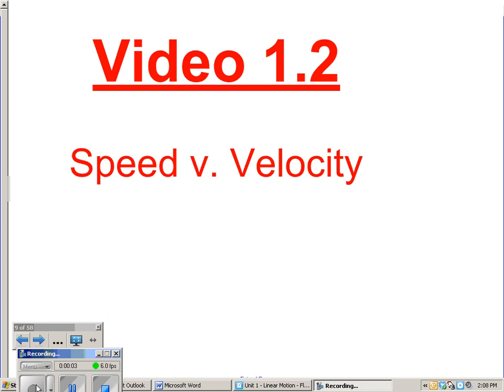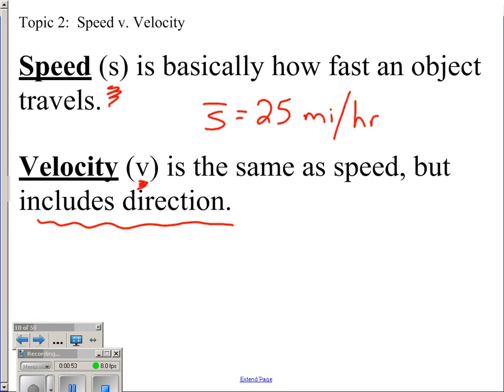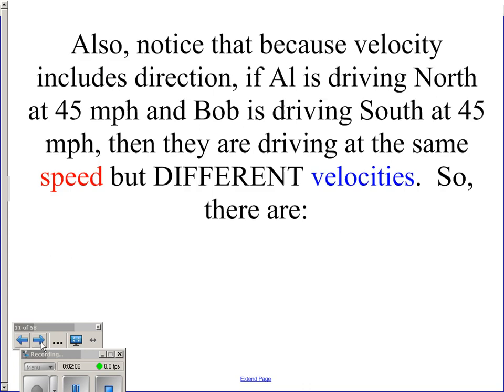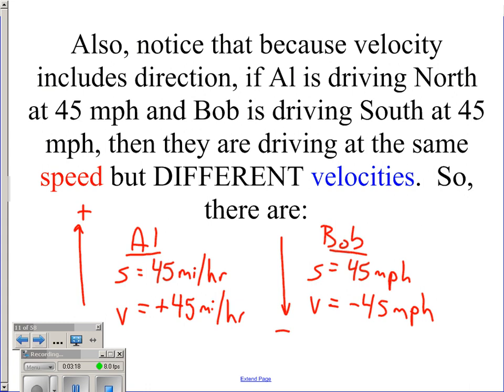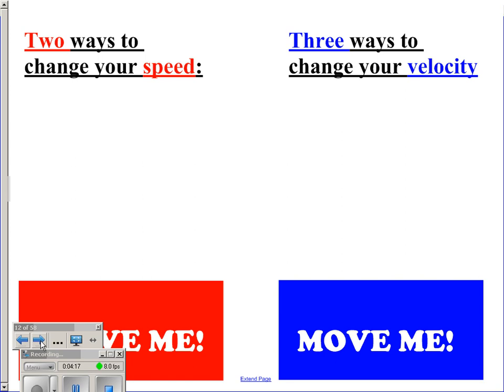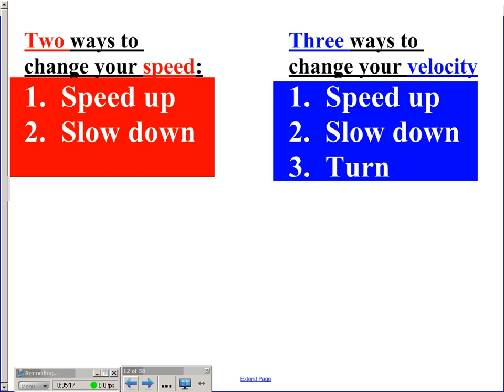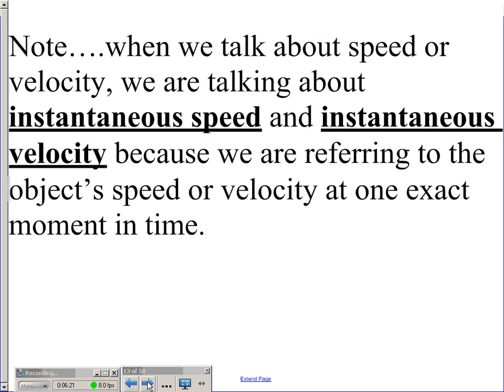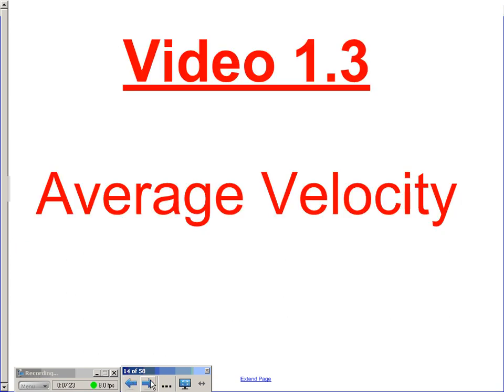Physics Video 1.2.wmv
Speed v. Velocity